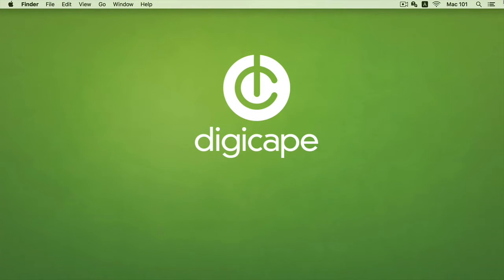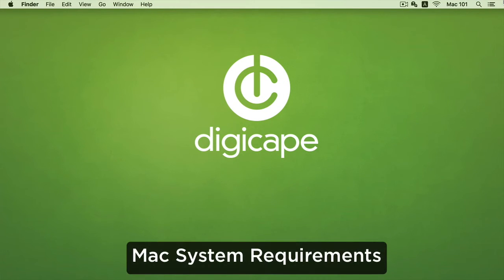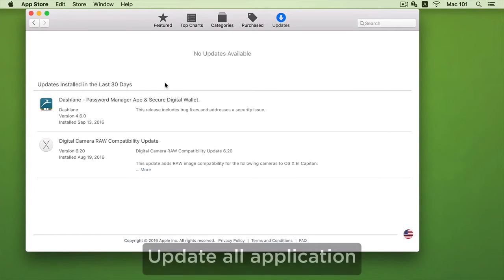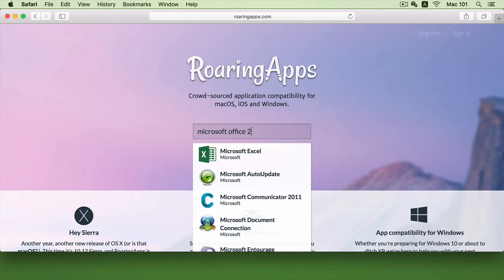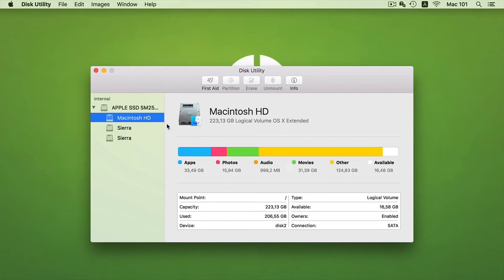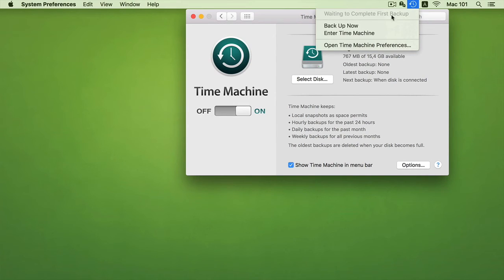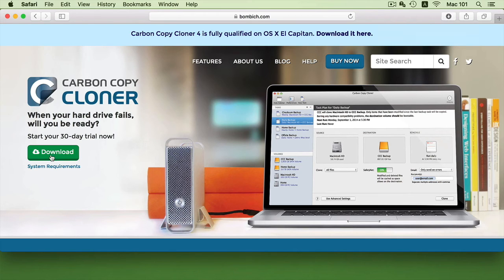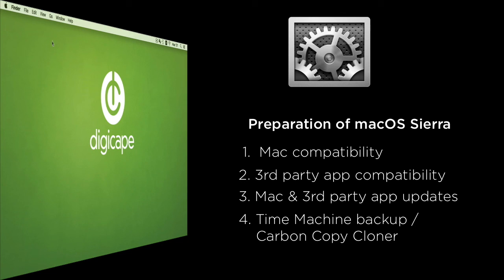Quickcast 006: Getting ready for macOS Sierra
With macOS Sierra due to drop tomorrow, we thought we'd run you through a few steps to help you ensure a safe transition from your current version of the Mac OS to the latest Mac operating system.

Remember, you're performing major brain surgery on your Mac, and as painless as the Mac software elves have made the process, the security of your data and your Mac are your responsibility.

Perform these steps to ensure a safe and smooth transition.